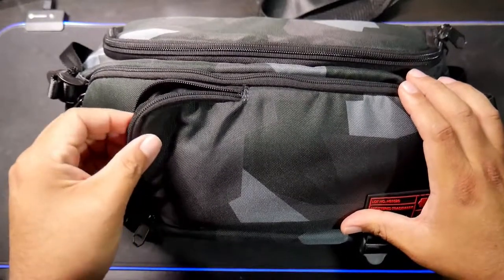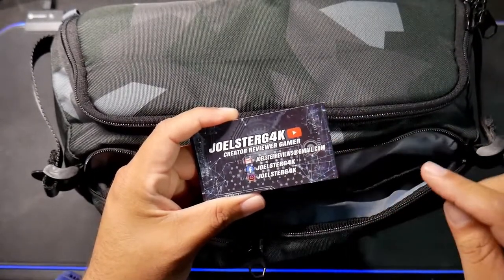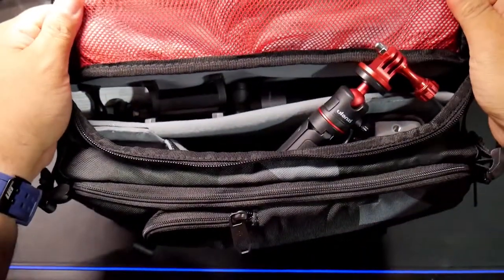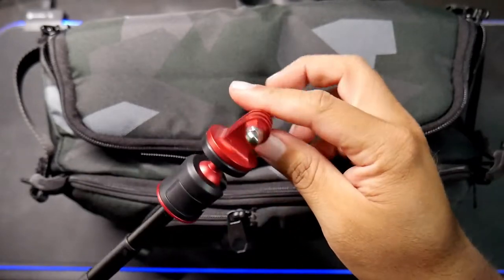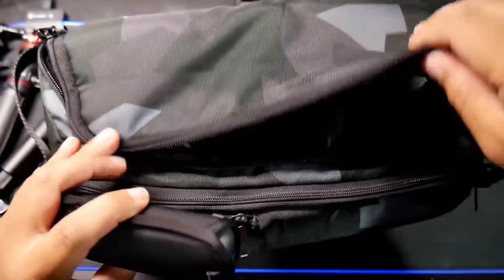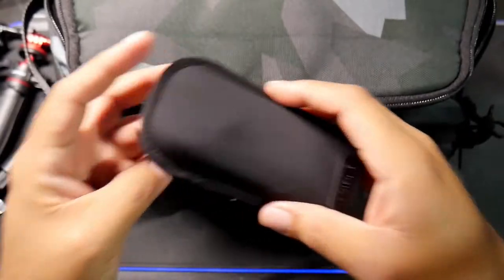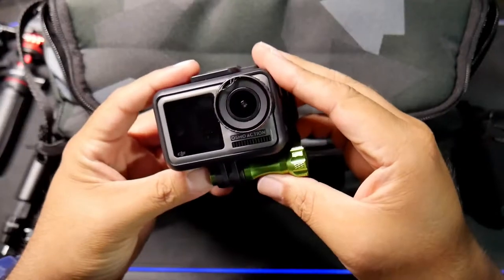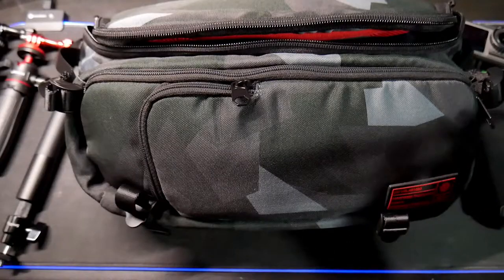The Relaxed Review HEX Ranger Sling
In this video we check out the HEX Ranger Sling, perfect for all your Tech Gear when you go on a trip, hiking or around town.

Aluminum mount adapter for Gopro:

Super clamp mount:

DJI Osmo Action camera:

Insta 360 X2 camera:

Insta 360 Selfie stick:

PGYTech action camera tripod: